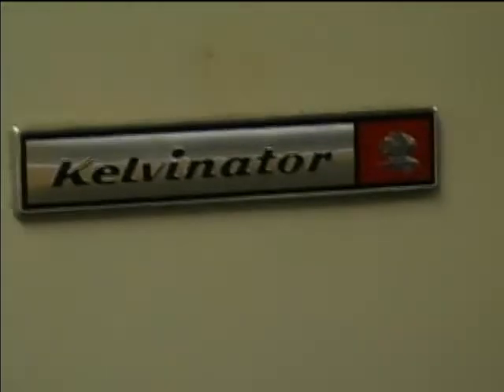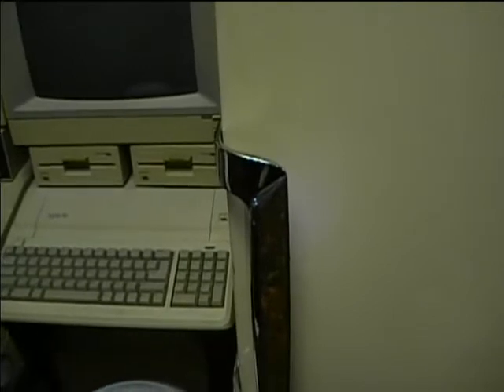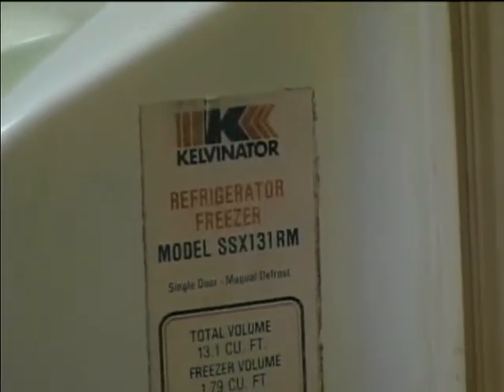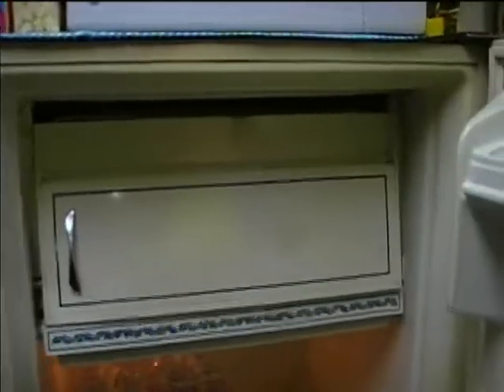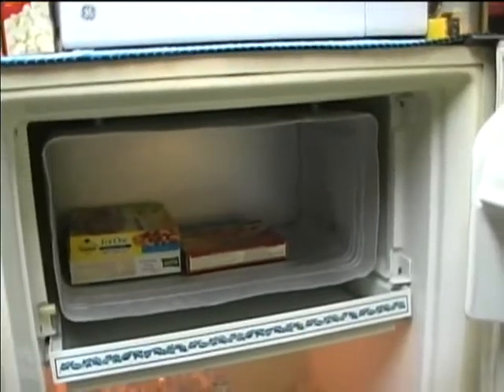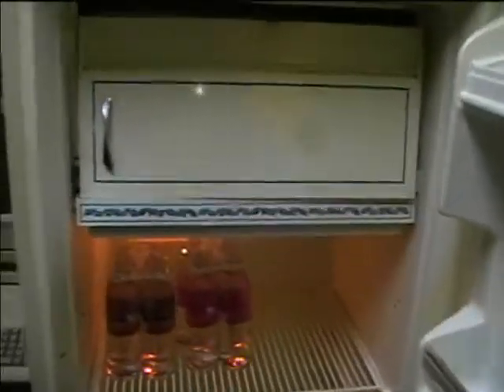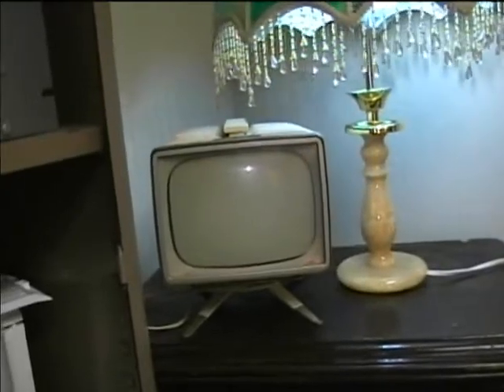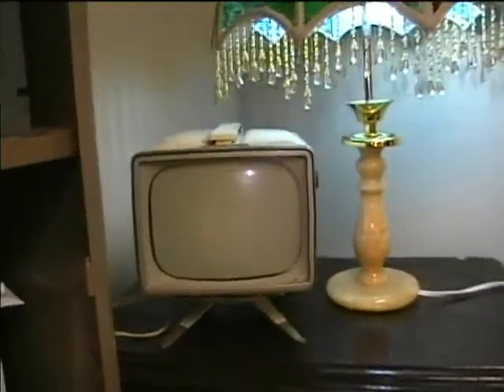Kelvinator refrigerator, RCA TV, Westinghouse Radio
The refrigerator is a Kelvinator single door, manual defrost refrigerator. It is likely from the early-mid 1970's as it is manufactured by the Kelvinator division of White Consolidated Industries which acquired Kelvinator from American Motors in 1968.
Also a 1950's RCA portable TV 8-PT series from the 1950's and a 1930's or 40's Westinghouse console radio (both before repairs).
I got all of these at an estate sale this weekend.